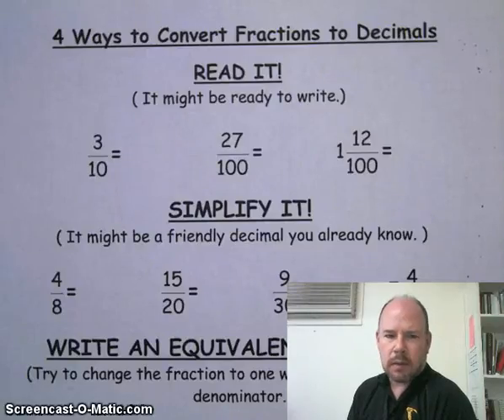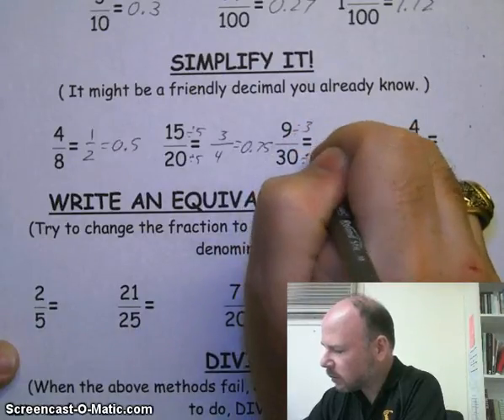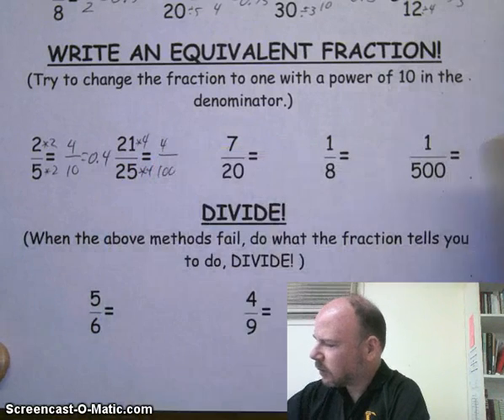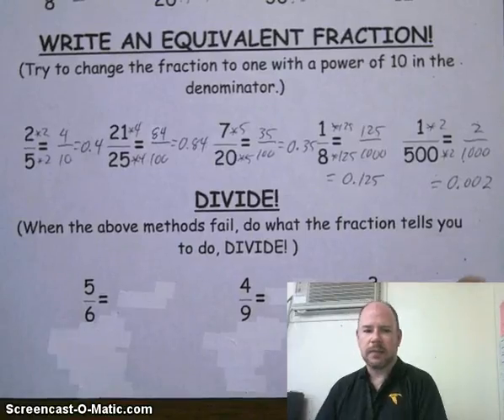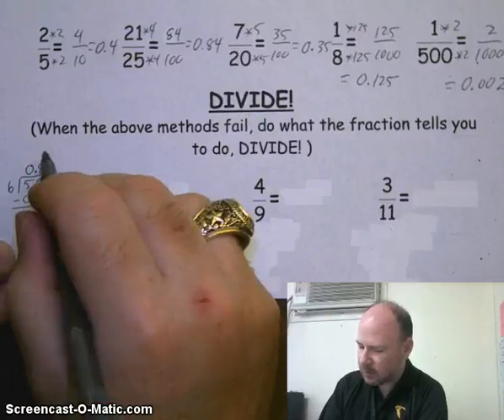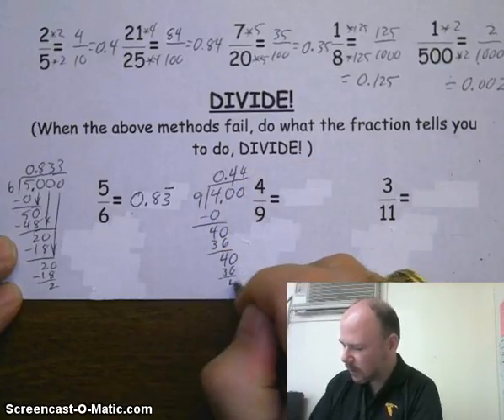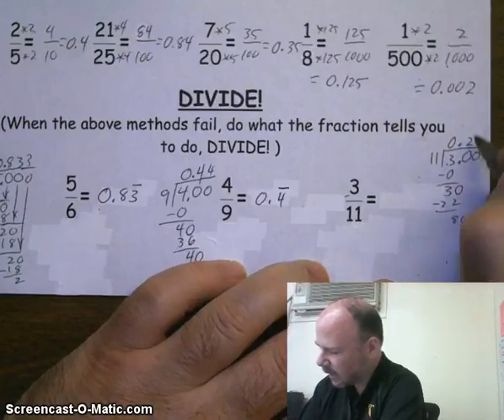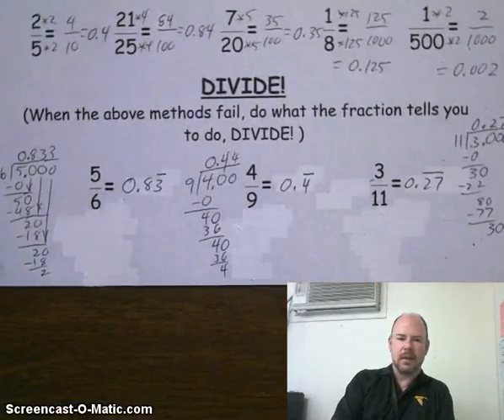4 Ways to Convert Fract to Dec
4 ways to convert fractions to Decimals